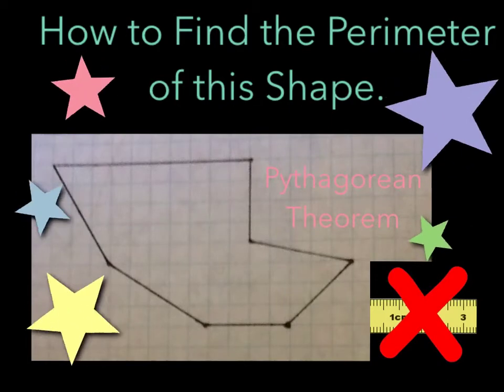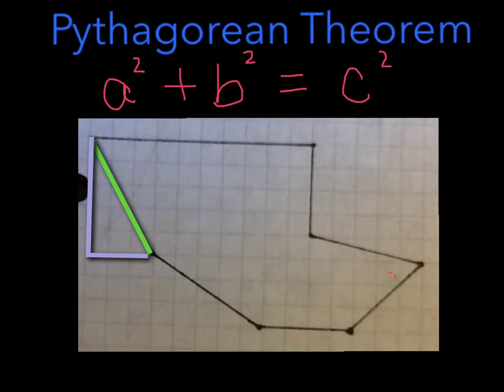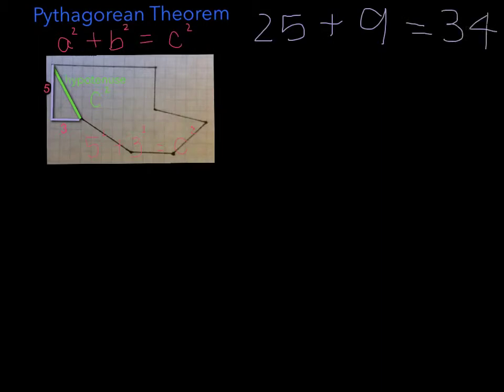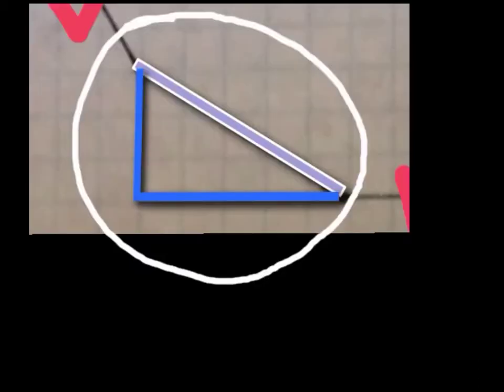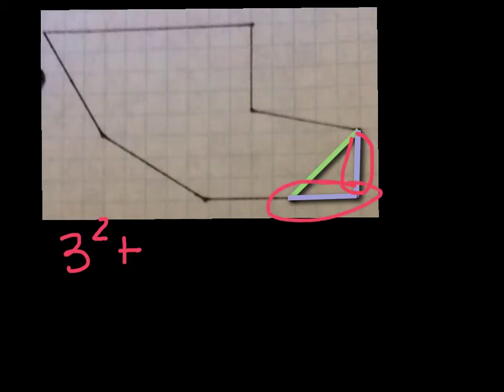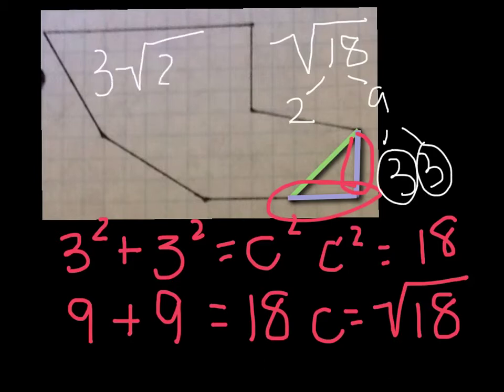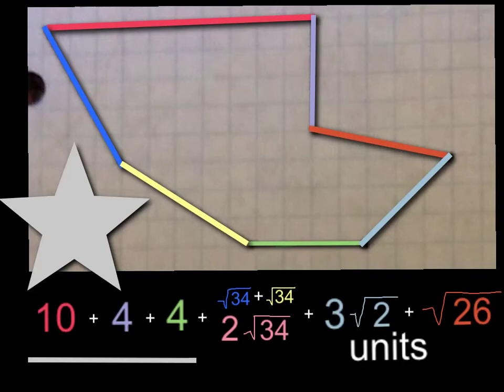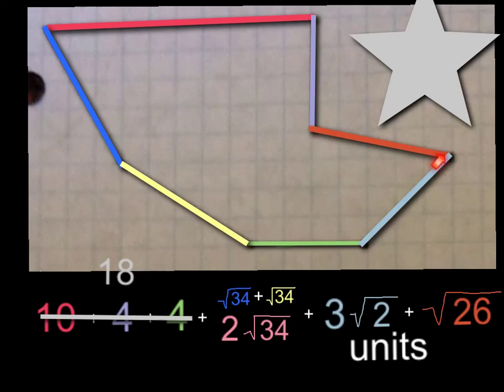Finding the Perimeter of an Irregular Shape using Pythagorean Theorem